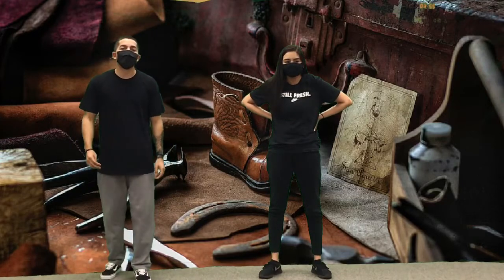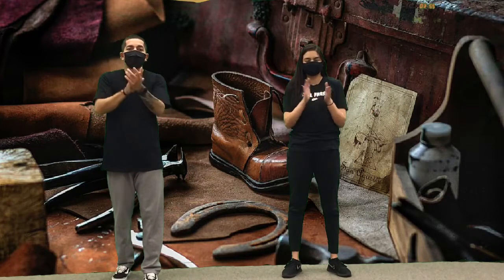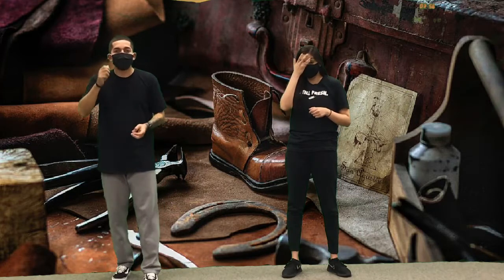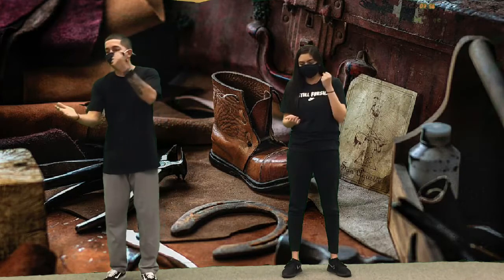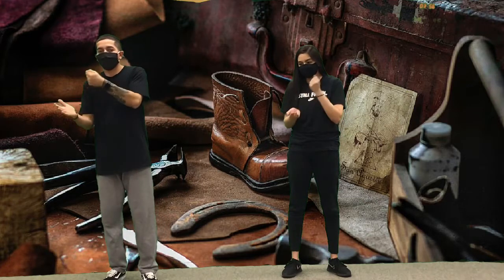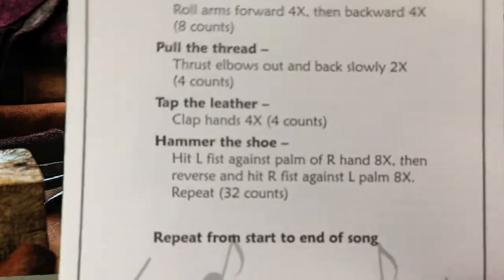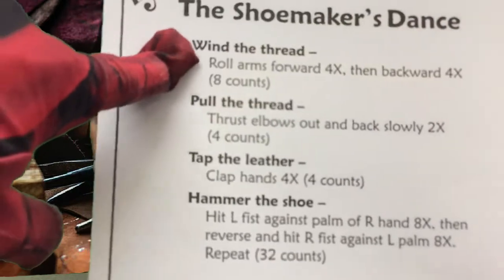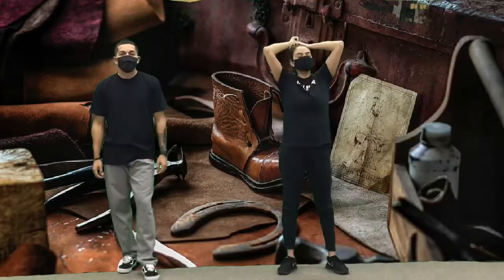The Shoemaker’s Dance